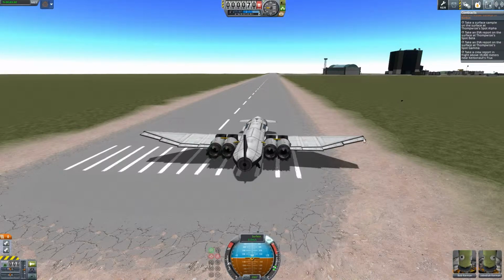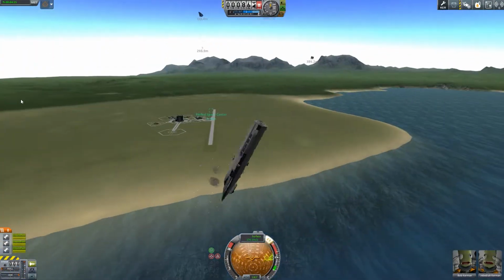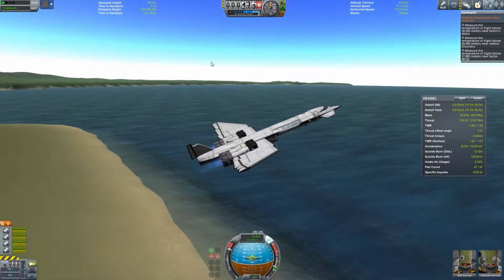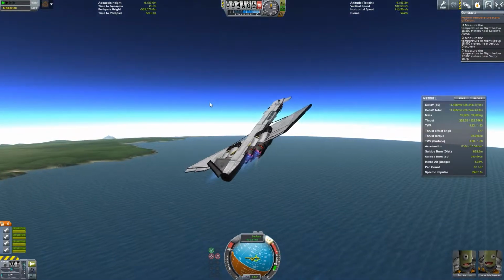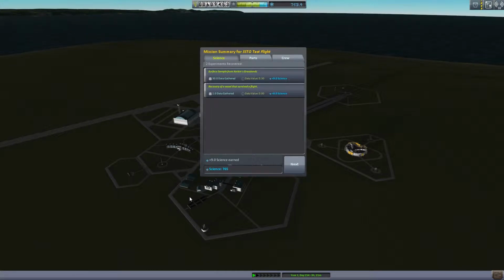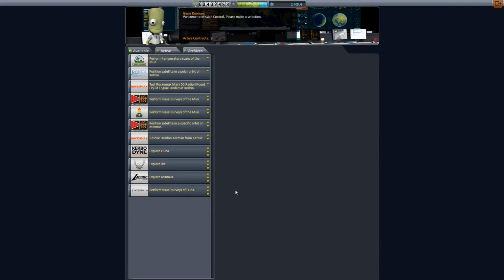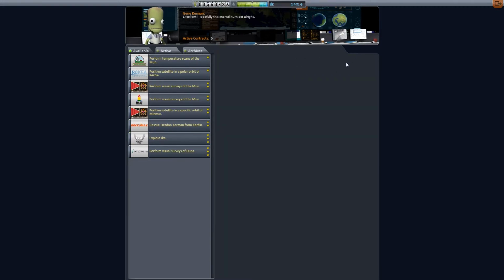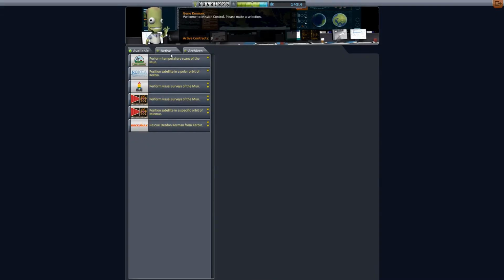Let's Play Kerbal Space Program S2E08 Test Flight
In this episode, we test out a prototype SSTO design by using it to do some missions around Kerbin. (This is uploaded out of order because I derped)